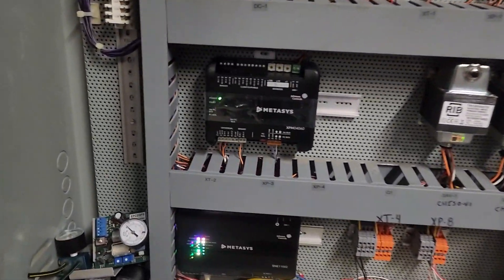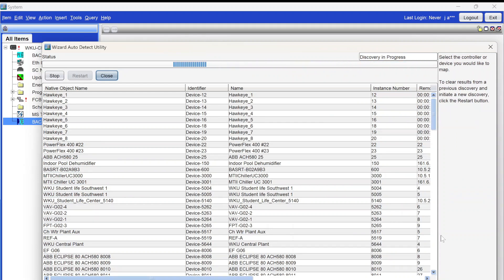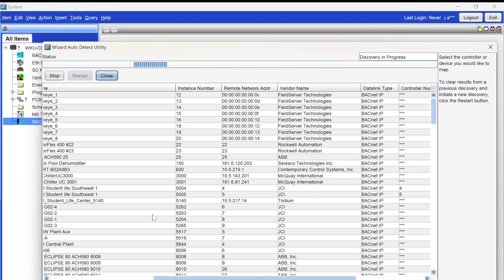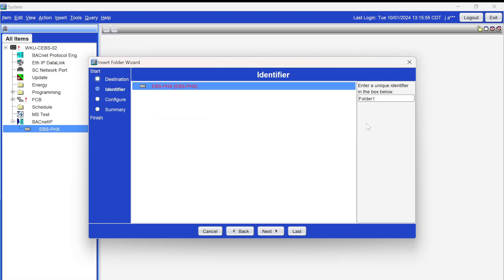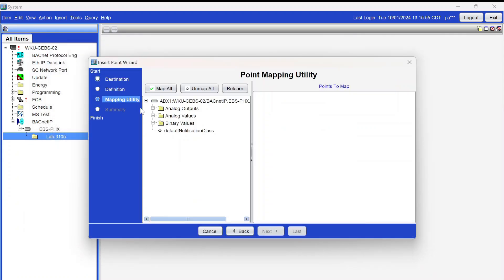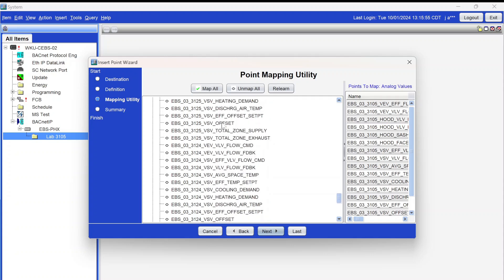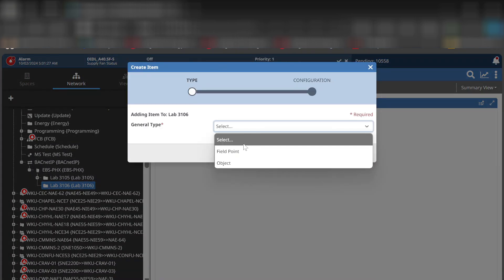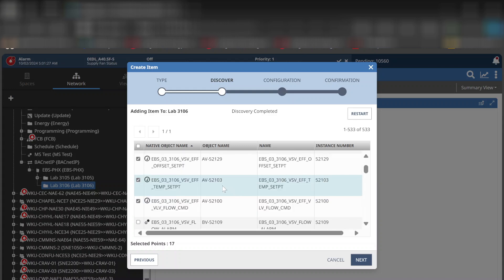Building Automation Hack You NEED To Know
Learn How to Integrate a Phoenix Fume Hood into Johnson Controls Metasys with This Step-by-Step Guide